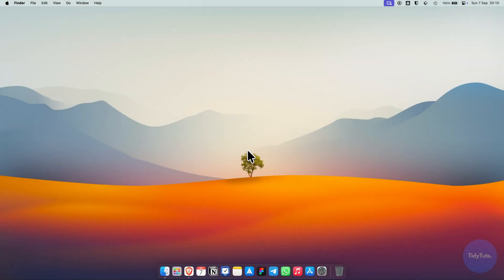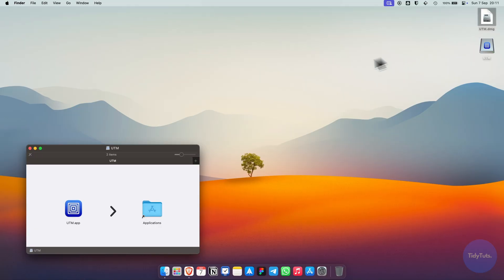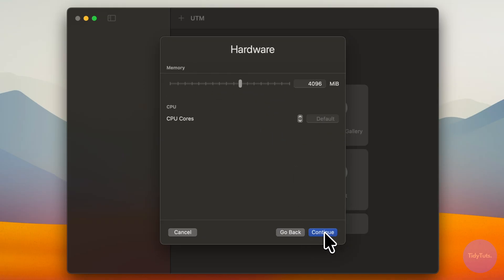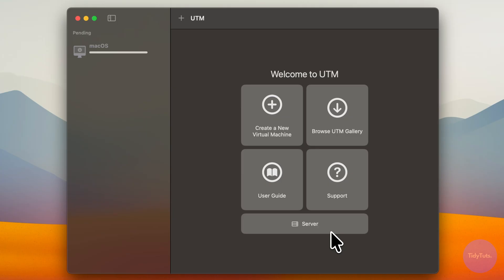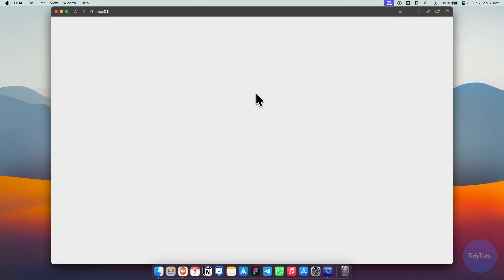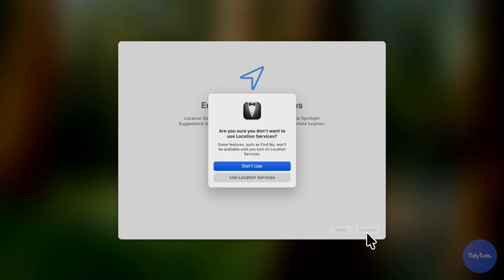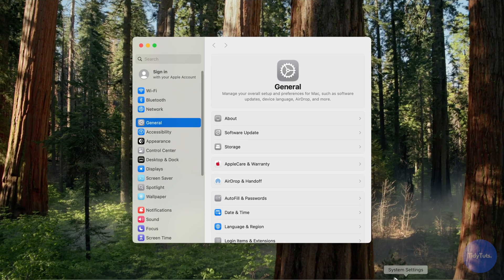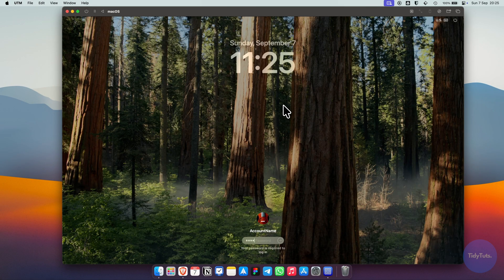How to Create a macOS Virtual Machine on Apple Silicon with UTM (M1, M2, M3, M4) - Free & Easy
Learn how to create a macOS virtual machine on any Mac with Apple Silicon (M1, M2, M3, M4) using UTM.
In this step-by-step tutorial, I’ll show you how to download, install, and set up macOS in a virtual machine so you can test, experiment, and run macOS safely without affecting your main system.